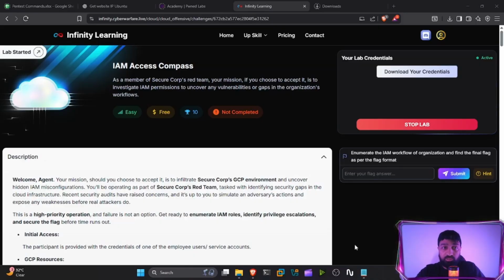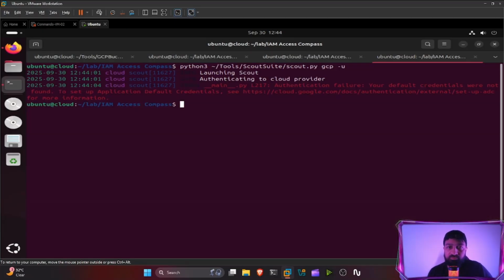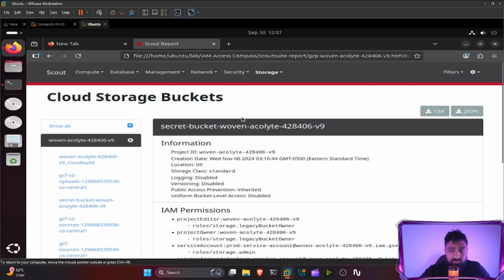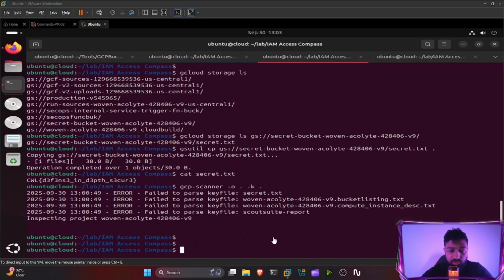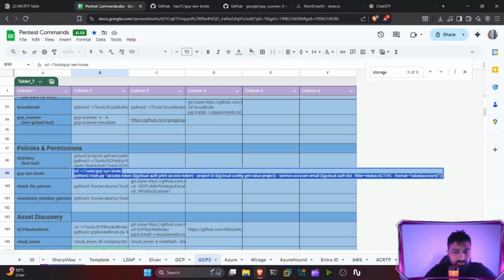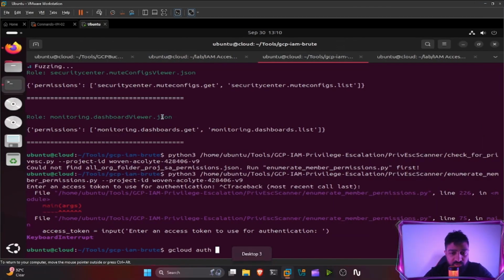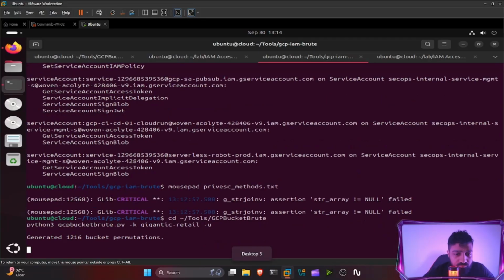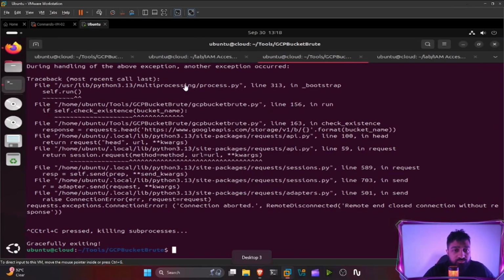7 Tools to Hack Google Cloud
In this video, I walk you through seven powerful Google Cloud security assessment tools that emulate real-world threat actor activity. These tools are commonly used in penetration testing and red teaming to uncover misconfigurations, weak IAM policies, and exploitable attack paths inside Google Cloud environments.

You’ll learn:
- How attackers abuse misconfigurations in Google Cloud
- Which tools security professionals rely on to assess GCP security posture
- Real-world examples of enumeration, privilege escalation, and persistence tactics

💡 Whether you’re a cloud security professional, penetration tester, or just curious about how attackers target Google Cloud, this breakdown will give you practical insights into offensive and defensive use cases.